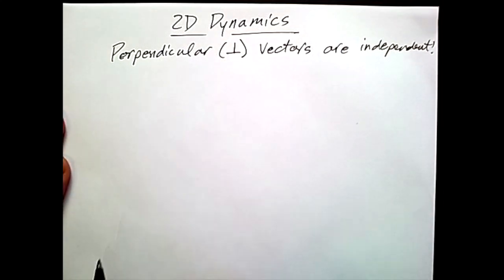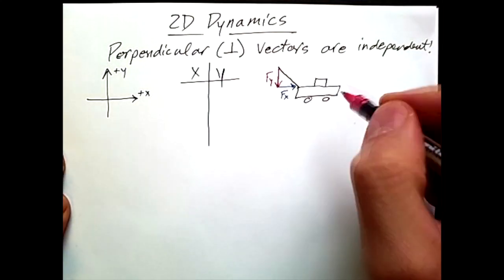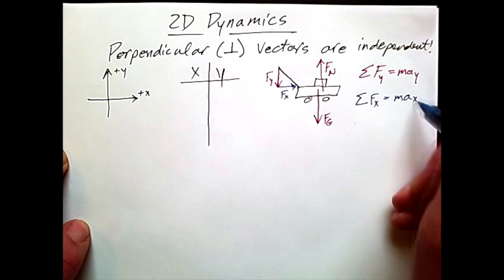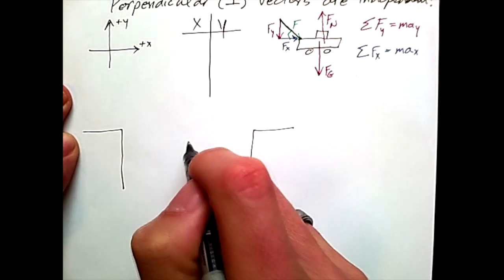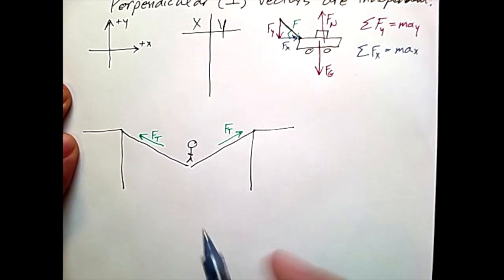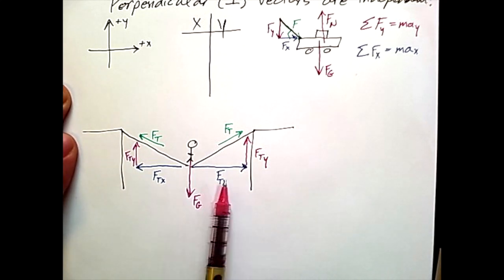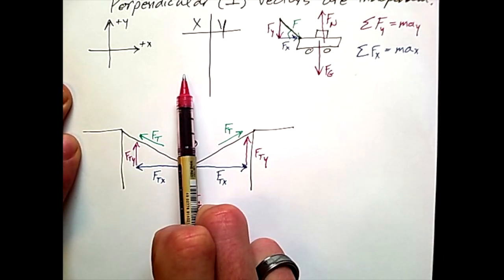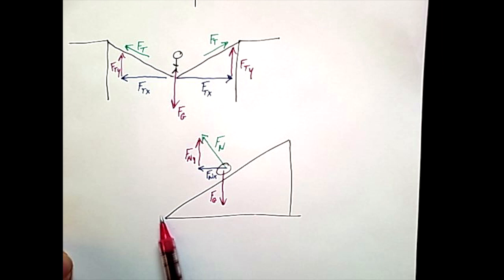2D Dynamics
This video is about 2D Dynamics